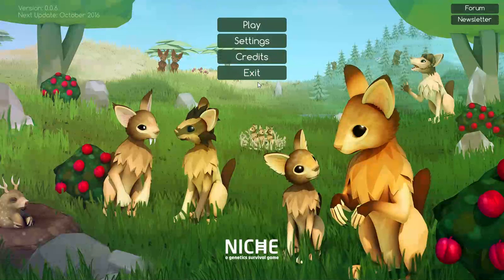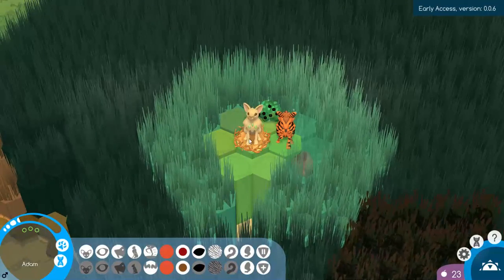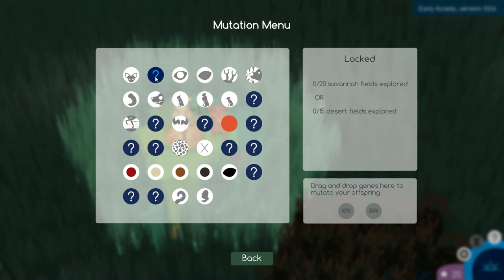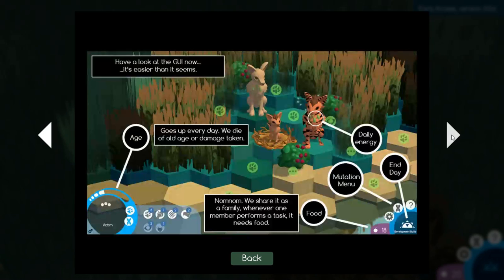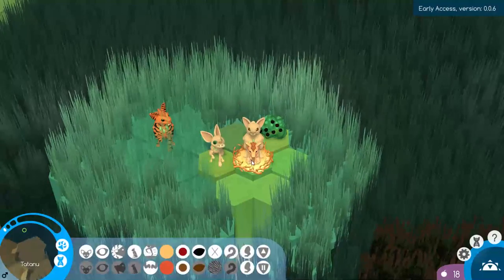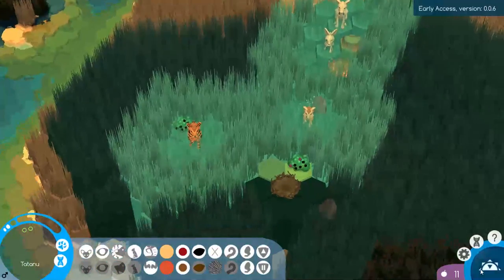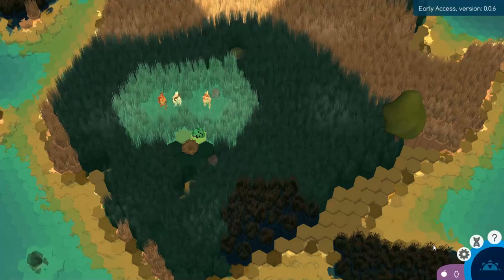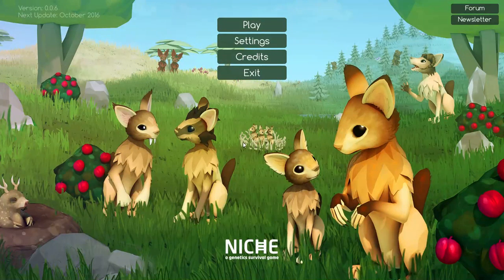Niche - A Genetics Survival Game Early Access Review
*we did get this key for free from the dev*

it's about $19 right now